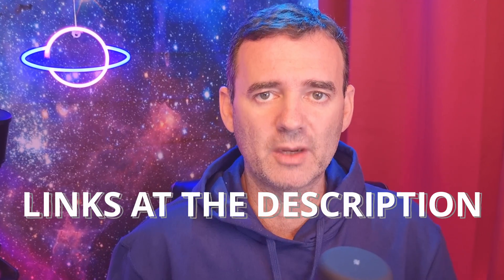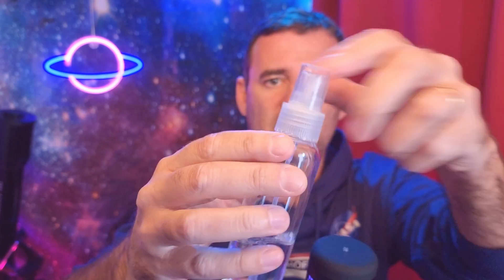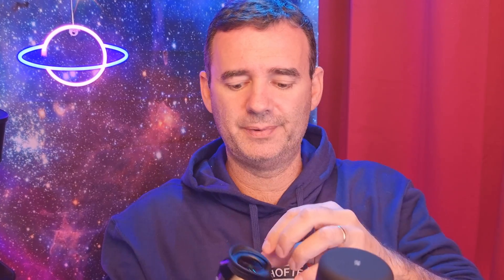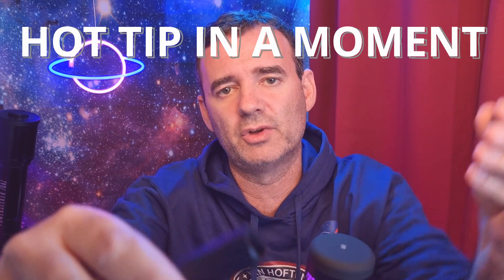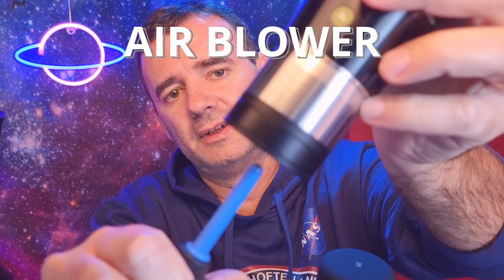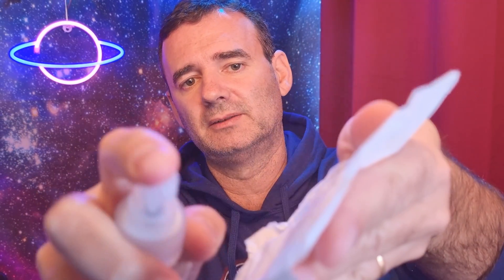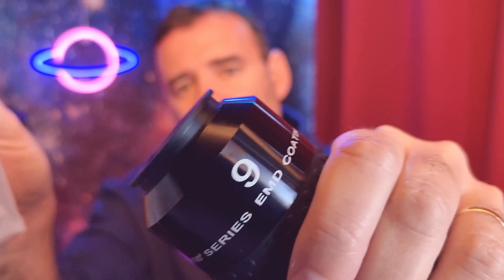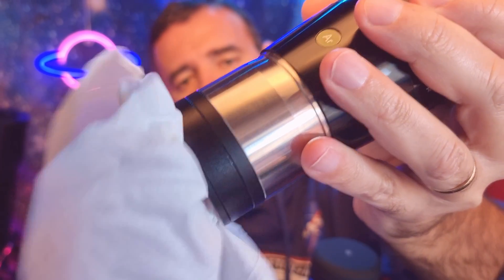How to CLEAN Telescope Eyepieces and Filters (Properly)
💥 *ALL MY GEAR AND FREE RESOURCES HERE:* 💥 How to clean telescope eyepieces, lenses, filters, focal reducers, barlows, finderscopes and more visual and astrophotography accessories with a simple, inexpensive and highly effective method to clean telescope optics and remove external dust, fingerprints and tiny scratches. This is the cleaning kit i use and recommend

Isopropyl Alcohol 99.9% Purity:

Kleenex neutral:

100ml (3.4oz) Refillable Spray Bottles:

Celestron Lens Cleaning Pen:

Air Blower: